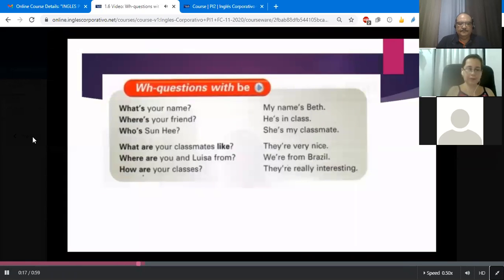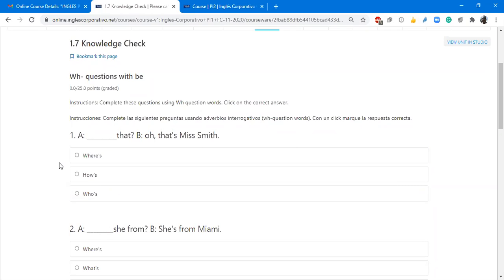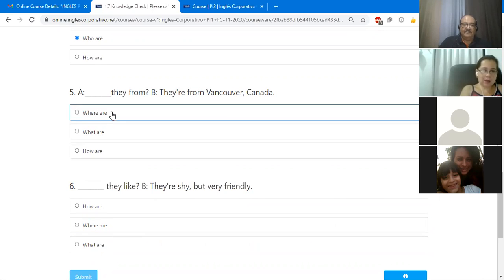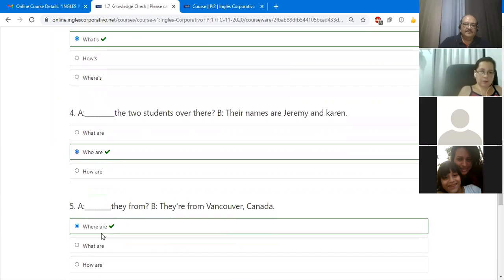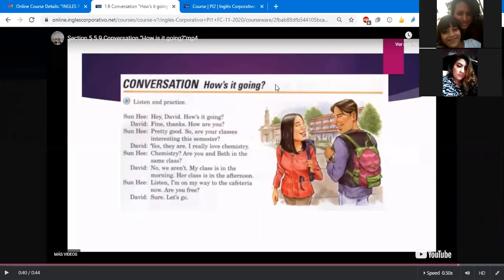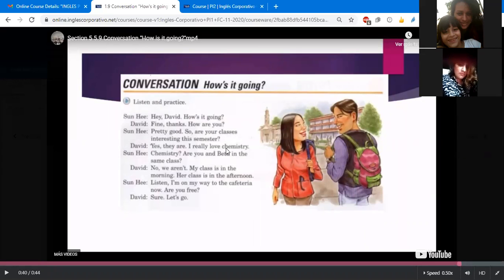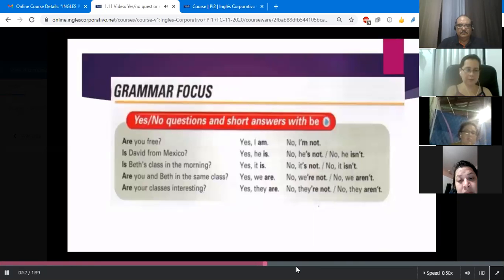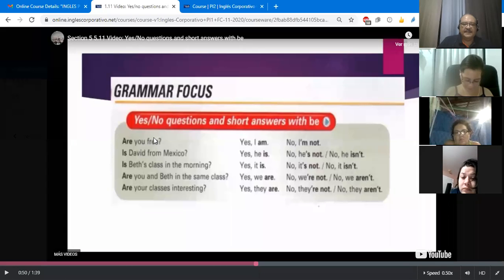Ingles Corporativo-Class #3 WH, Yes/No questions and short answers. PI1-02-8-9-PM-11-20-2.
Make Wh and yes/no questions and give short answers with the verb.